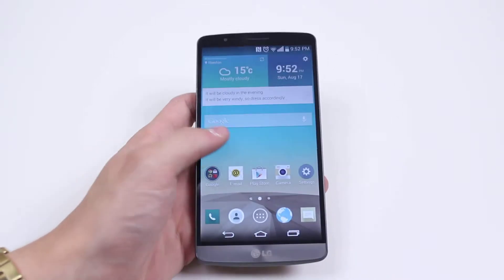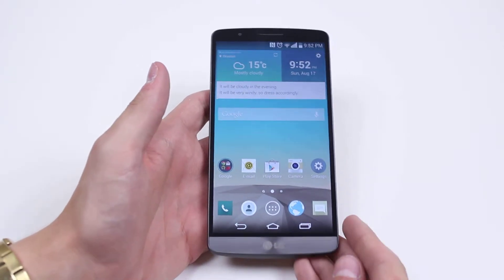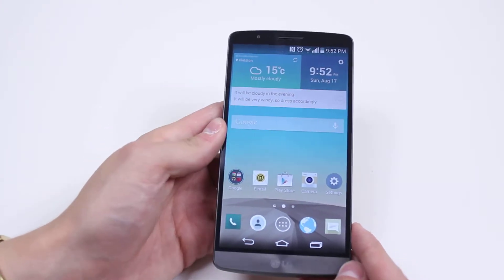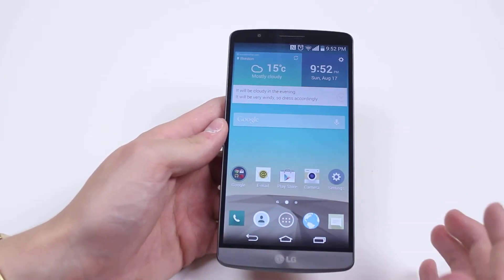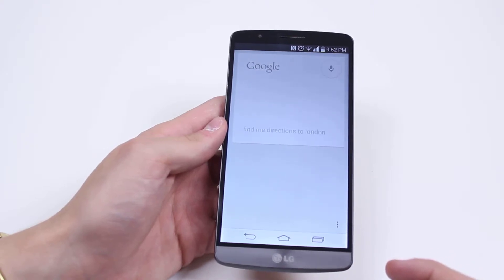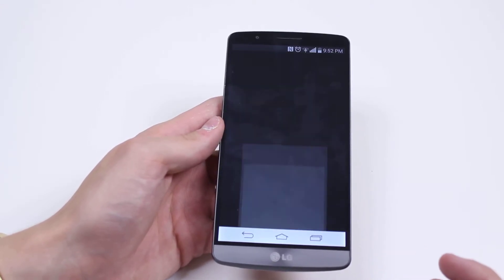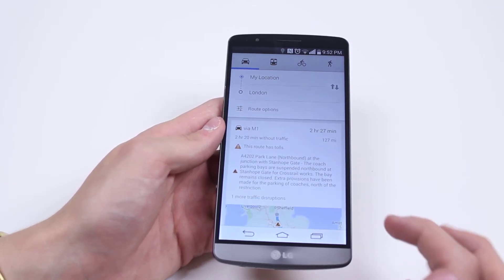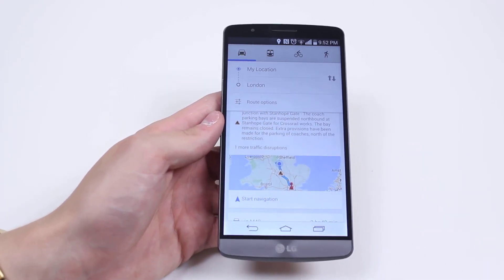How To Voice Dictate Navigation - LG G3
A video how to, tutorial, guide on voice dictating navigation on the LG G3.